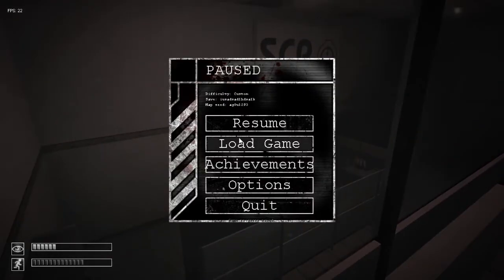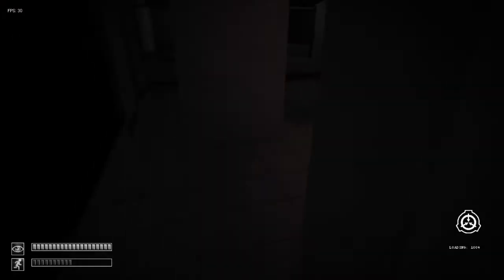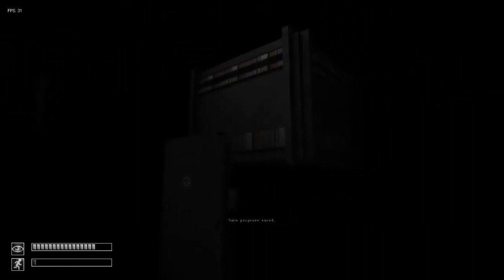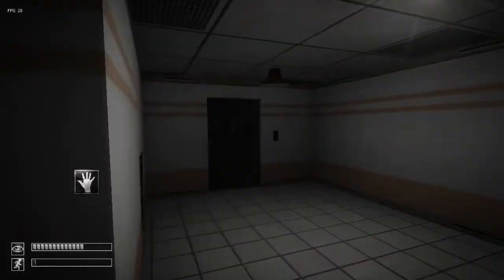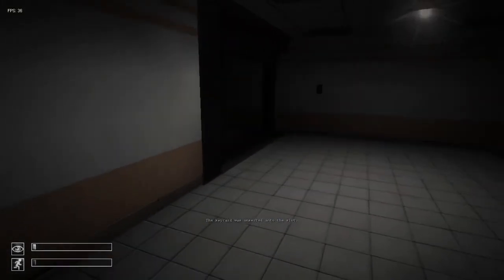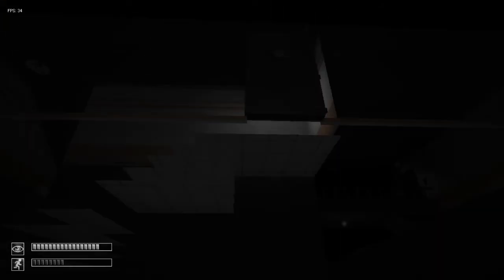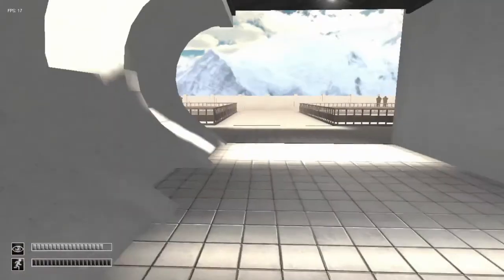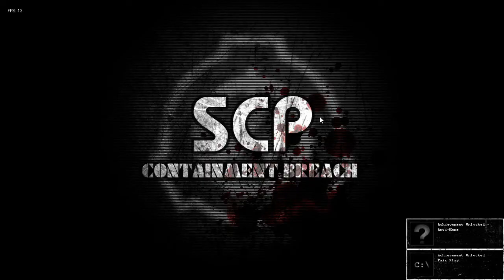Haha Scp funny glitch go brrrr